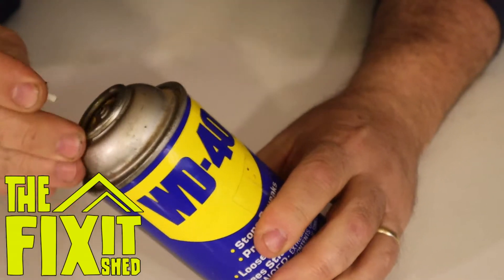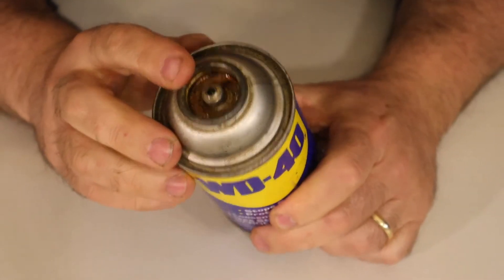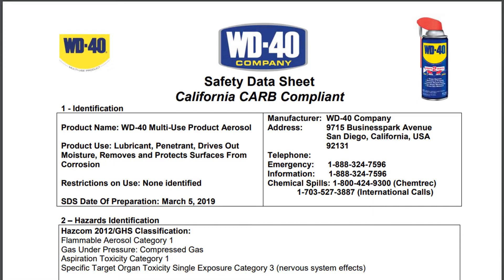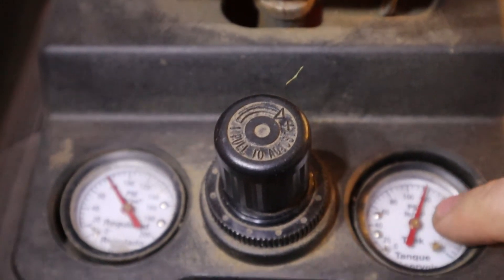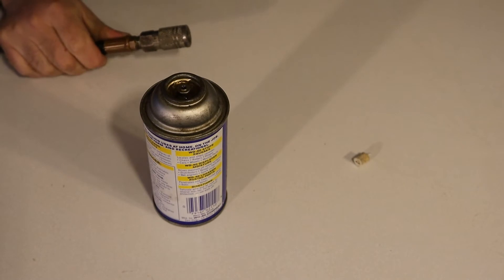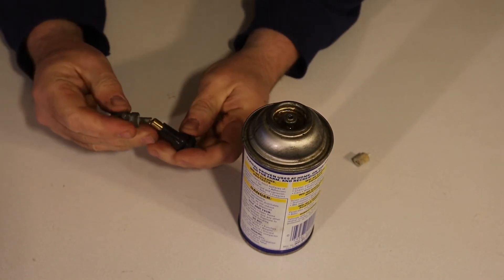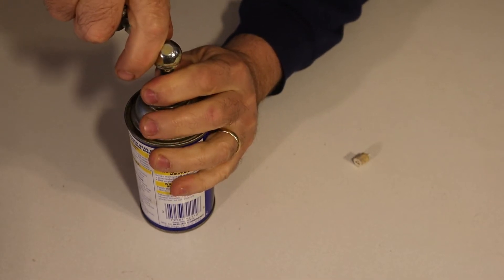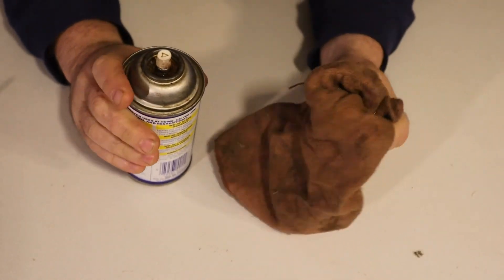Can You Repressurize an Aerosol Can?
Have you ever had as pray can lose its pressure?  Can you repressurize it with compressed air?  I give it a try in this video.